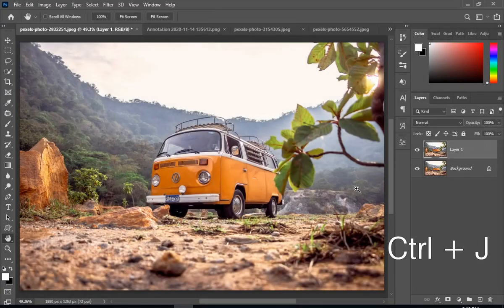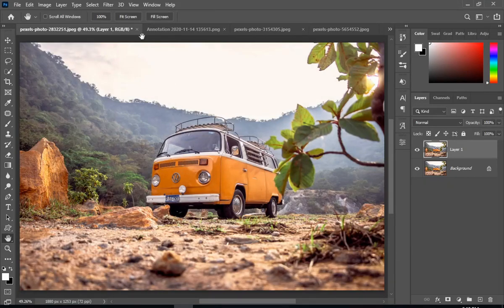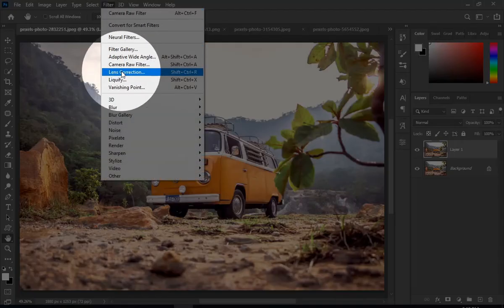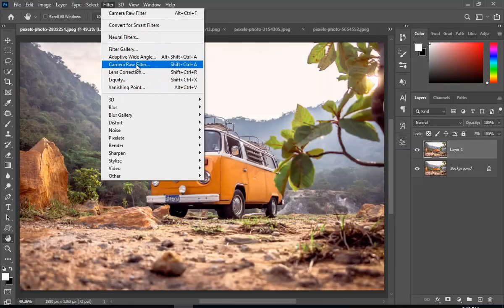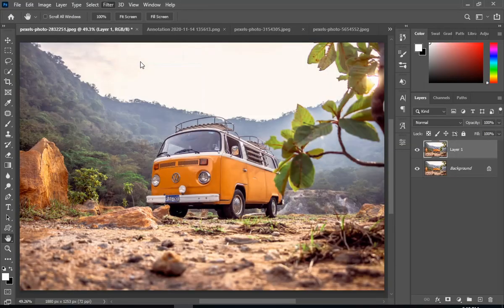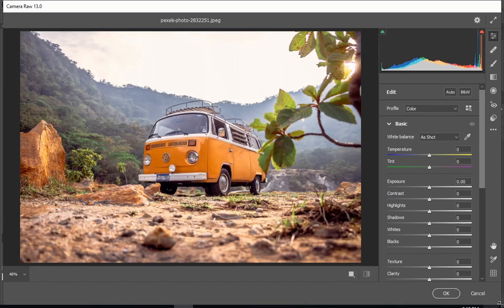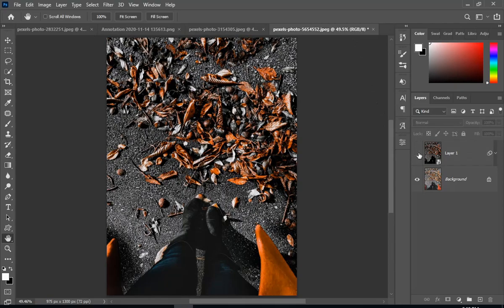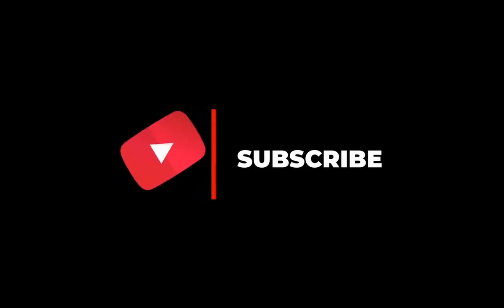Orange and Black Color Grading Effect in Photoshop | Photo Effects | Photoshop Tutorial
in this Photo Editing, How to Make Orange and Black Color Grading Effect in Photoshop. In this black and orange color grading photoshop tutorial, I will show you how to make an easy orange and black color grading effect and apply it to any photo in Photoshop or Lightroom. Follow this easy step by step.

Orange and Black Color Grading Effect in Photoshop | Photo Effects | Photoshop Tutorial (2020)